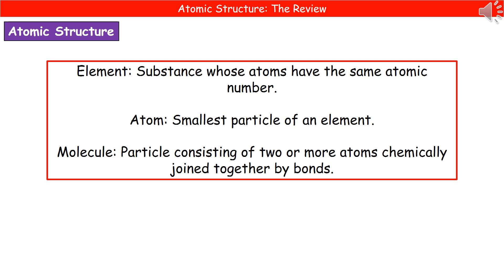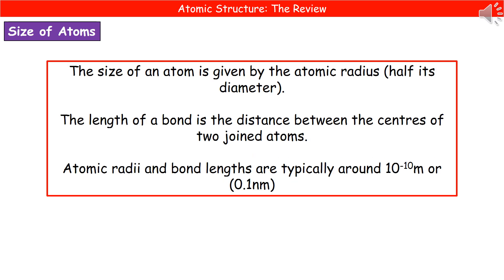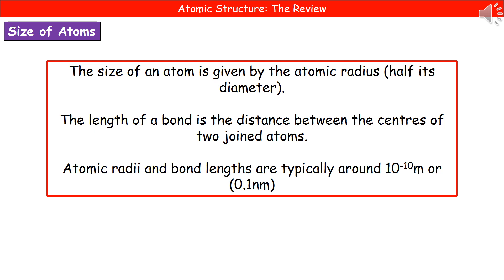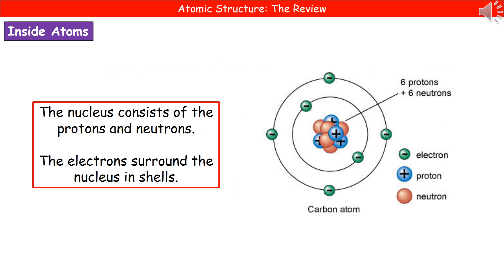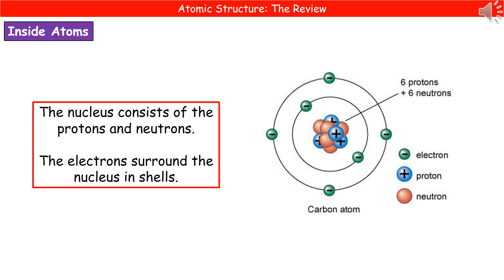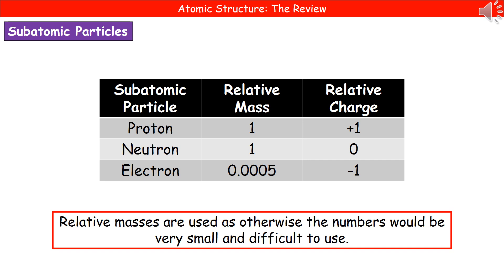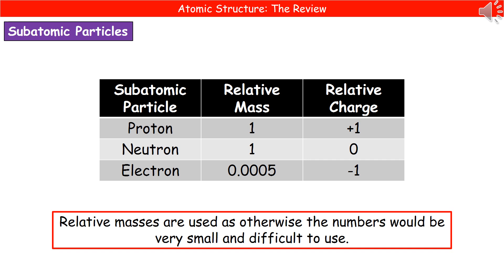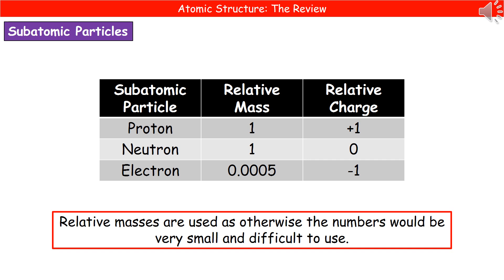OCR Gateway A C1.2.1 Atomic Structure Summary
OCR Gateway A Chemistry and Combined Science revision summary on C1.2.1 - Atomic Structure for the higher and foundation tier.  This is for the OCR Gateway course with first examinations in 2018.